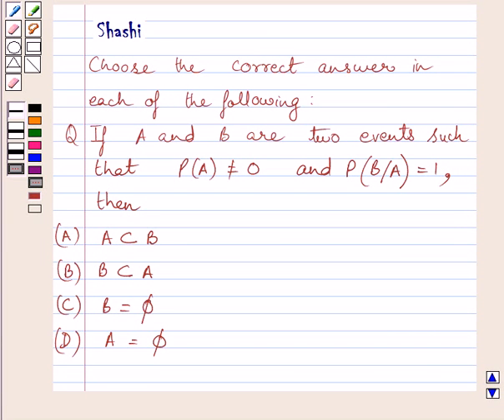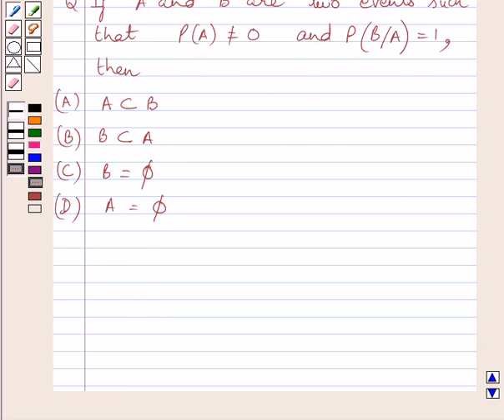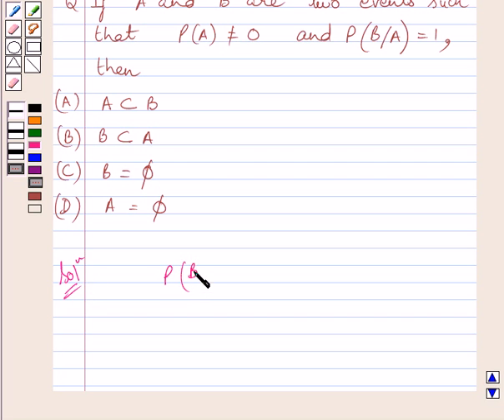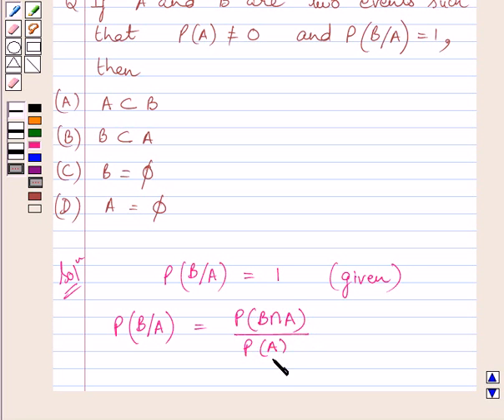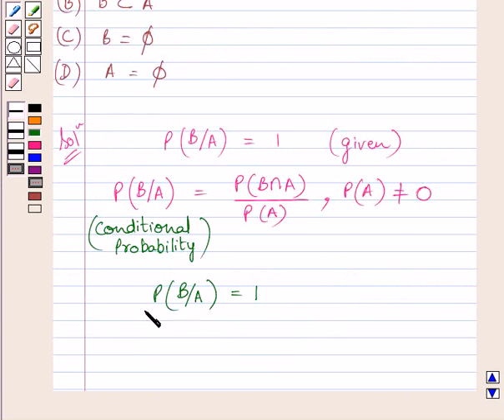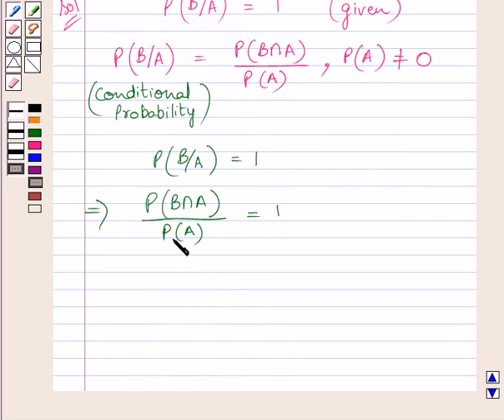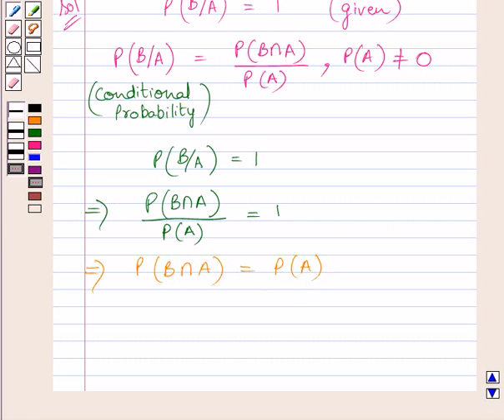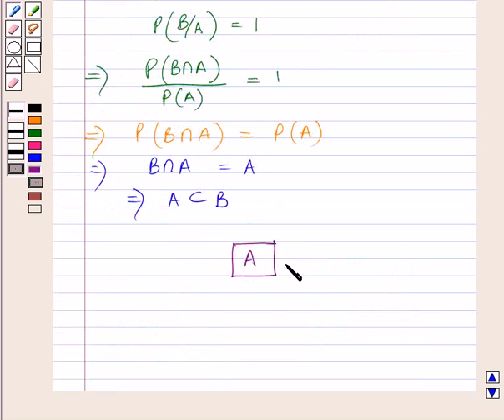Maths XII NCERT 2007 13 Misc 17